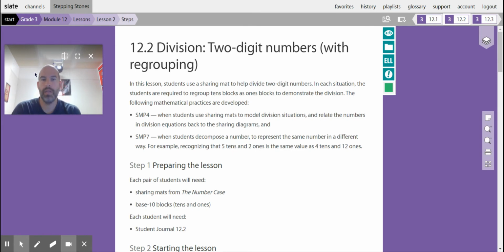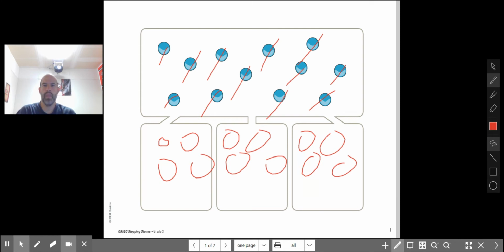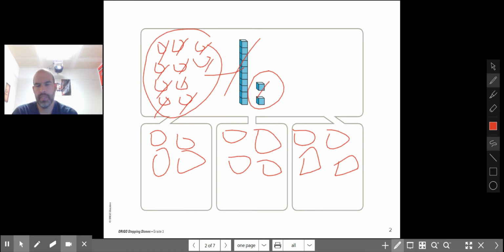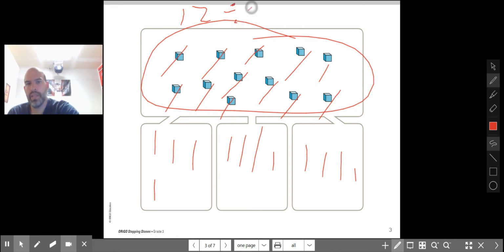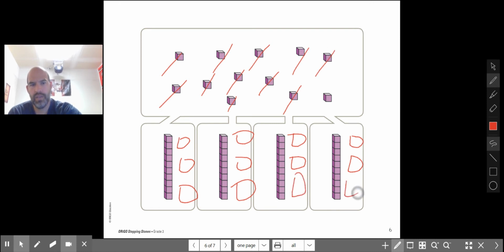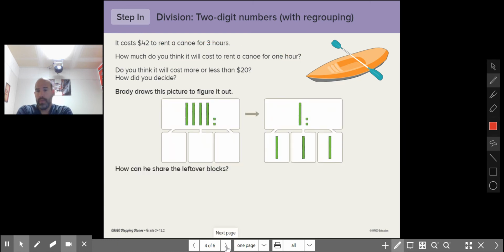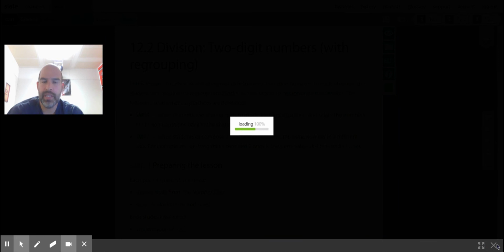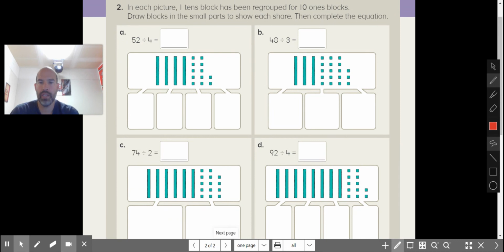Module 12.2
Division: Two-digit numbers (with regrouping)